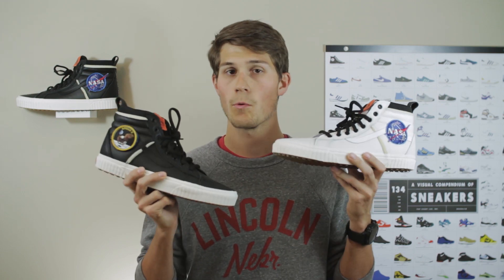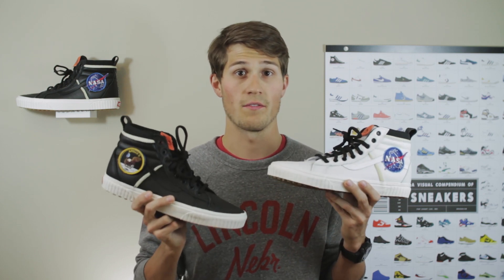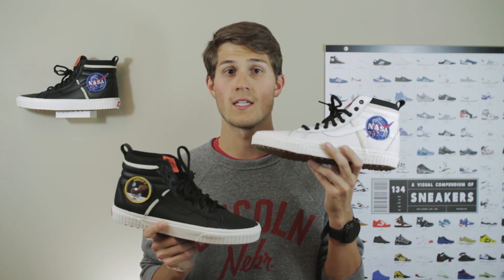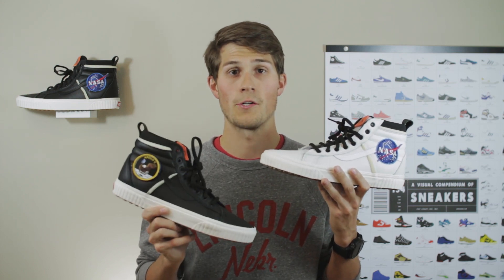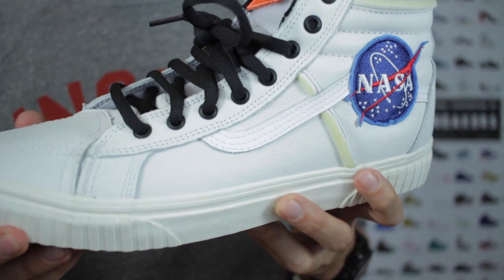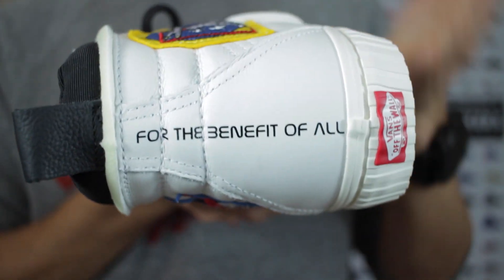Vans x NASA Space Voyager Sk8 Hi MTE DX W/ On Foot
For the benefit of all, Vans and NASA have teamed up to celebrate the Administration's 60th anniversary. Enjoy this review of two of the sneakers released as part of the collection.

Shot using a Canon T5i with 24mm and 30mm lens.